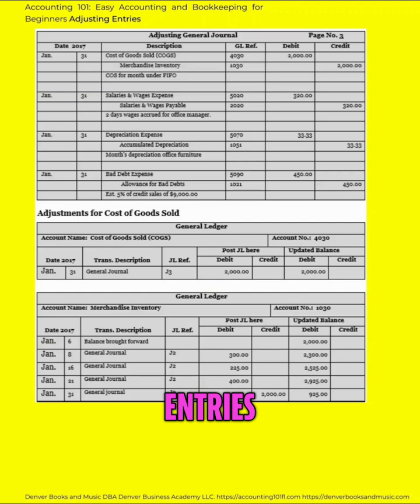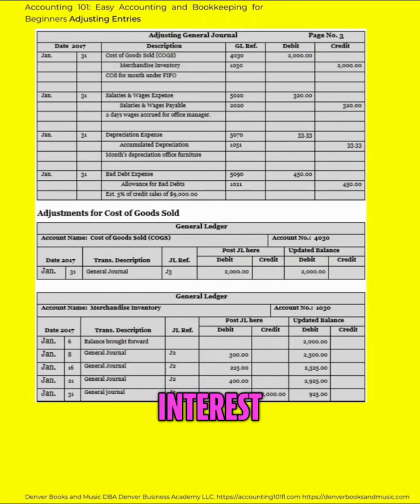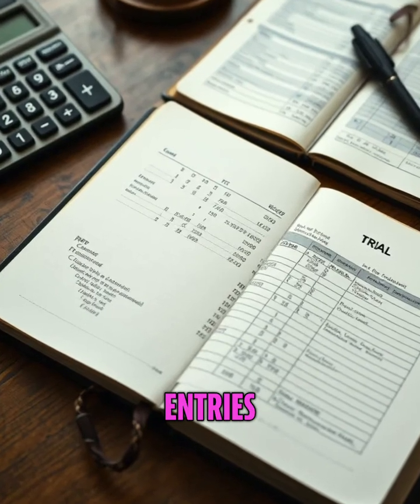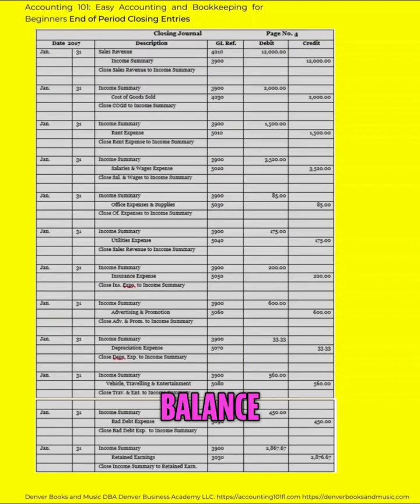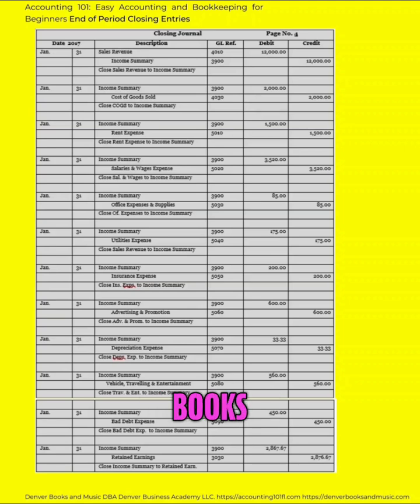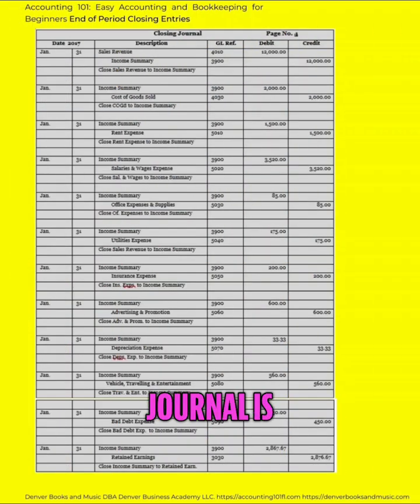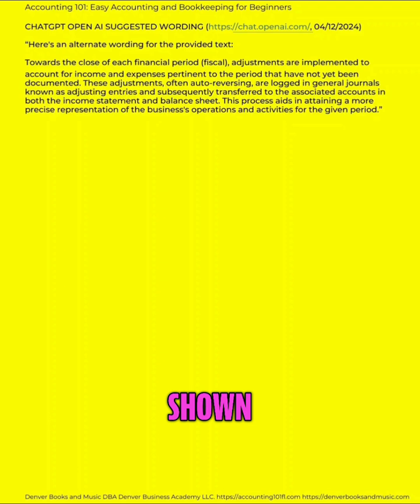Accounting 101: Adjusting Entries, Trial Balance, Closing Entries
Dr. Denver explains year-end adjusting entries, post-adjustment trial balance, and closing entries. Understand the income summary account and net income in basic accounting. Master the accounting cycle!